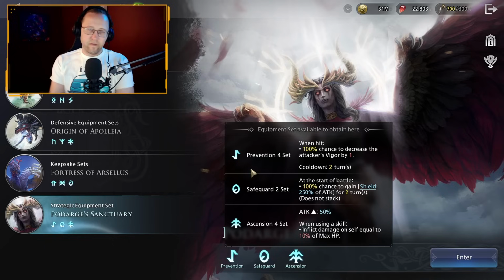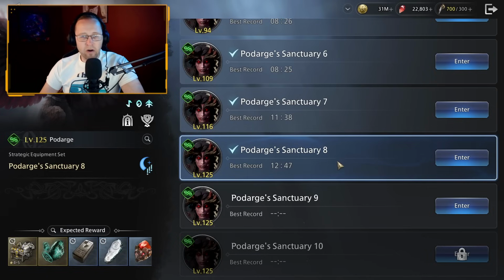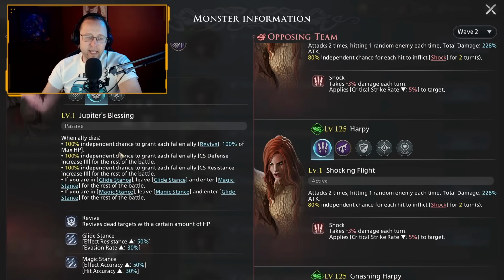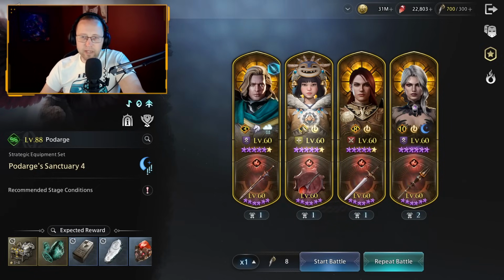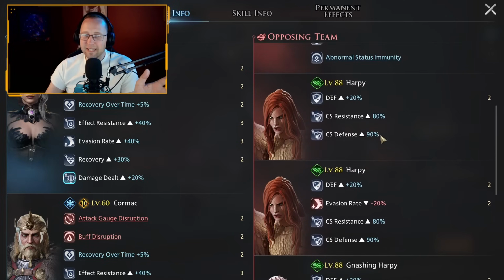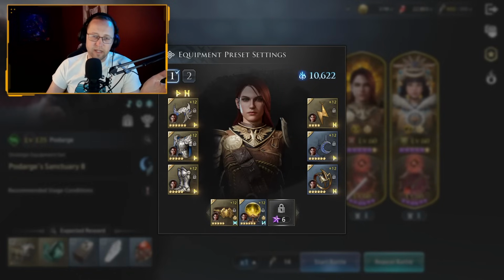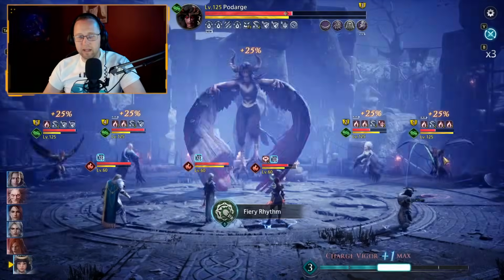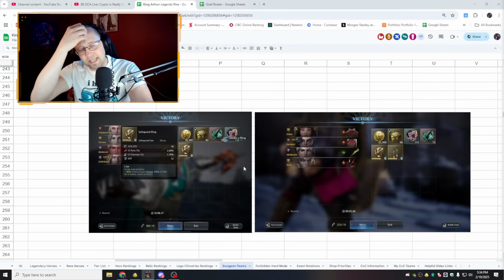How To Beat Podarge's Sanctuary Stages 1 to 8 | FTP & PTW | King Arthur Legends Rise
Remember her? She's baaaackkkkk ! Let's kill her again !